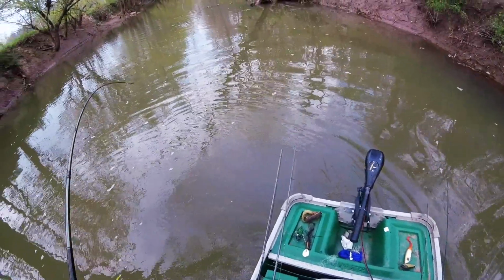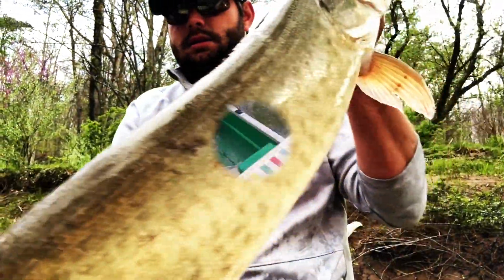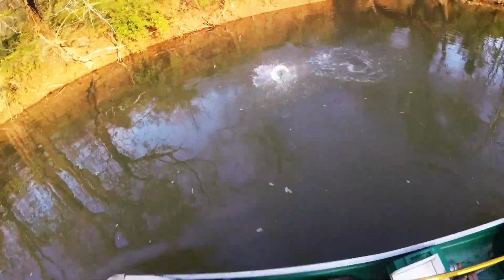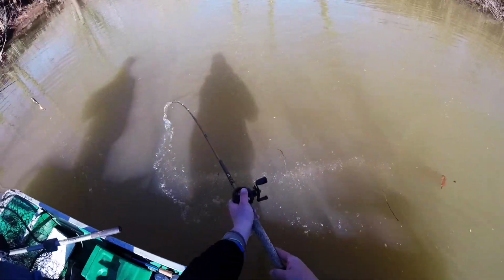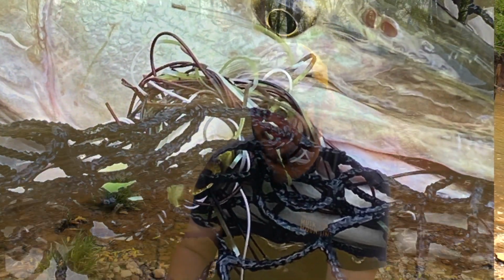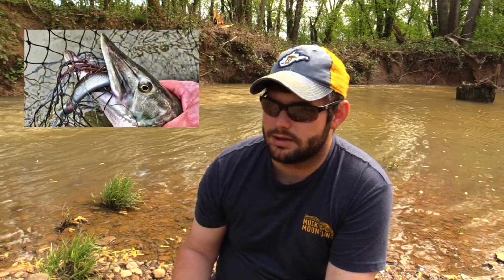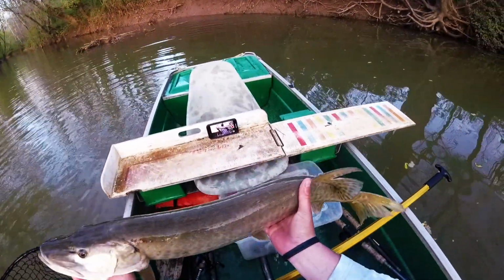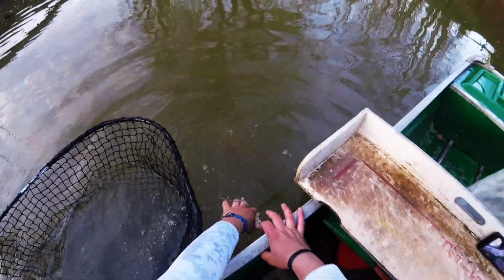Musky Fishing Bonanza on a jig!!!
Pre-front and post spawn conditions led to a musky feeding frenzy in a small WV stream while team member Joel Miller was testing a new prototype  bait from Beauzooka Baits called the "Game Over Jig."